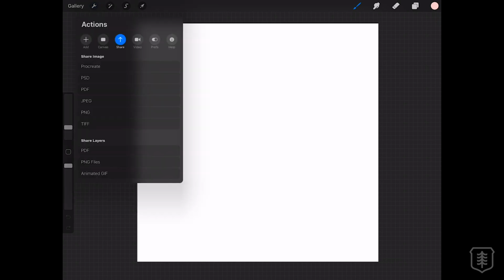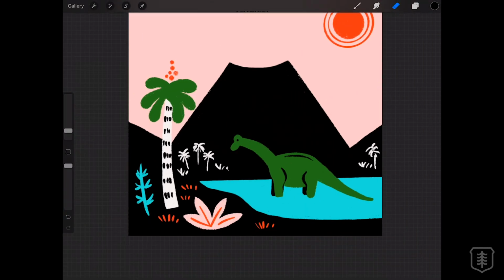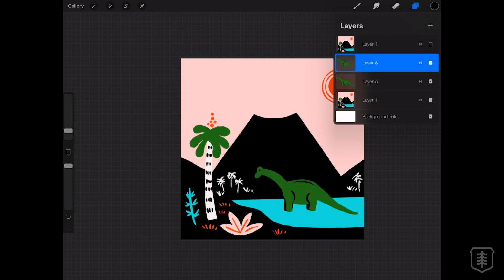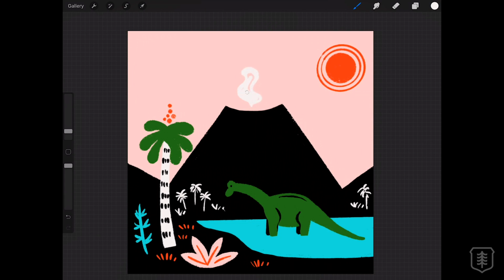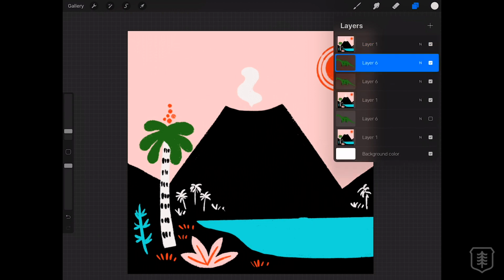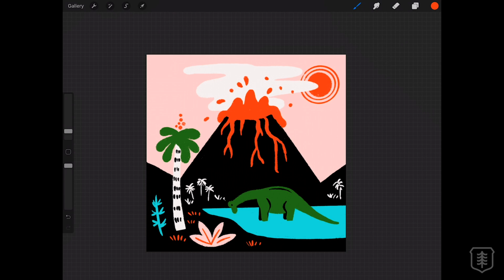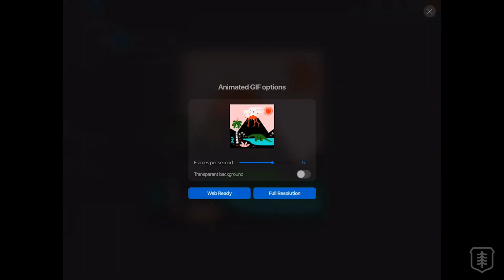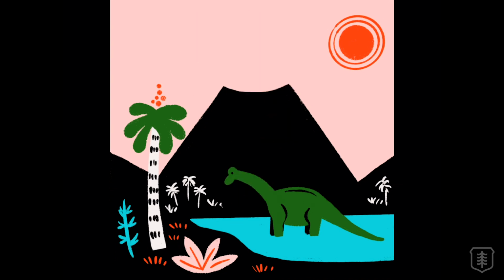How to Make Animated GIFs in PROCREATE - 4.3 Update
In this video I show you how to make a simple, animated GIF within Procreate after the 4.3 update. It is actually a very easy process, it just takes some time to do. Let's go make an animation!